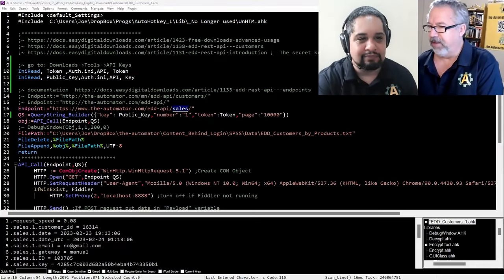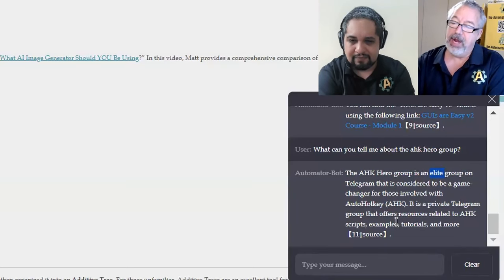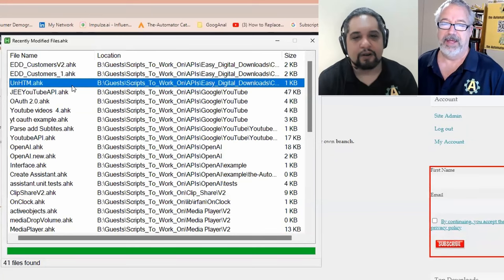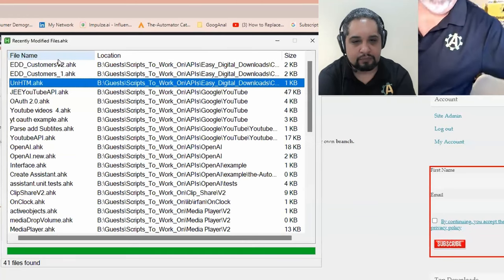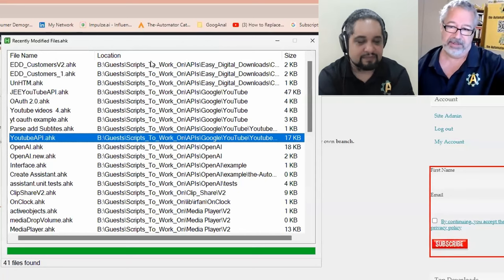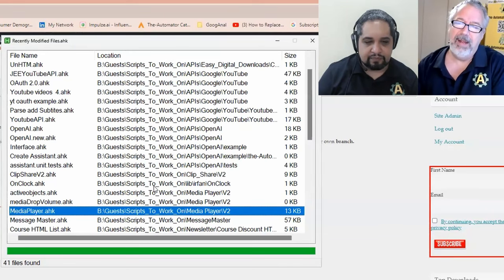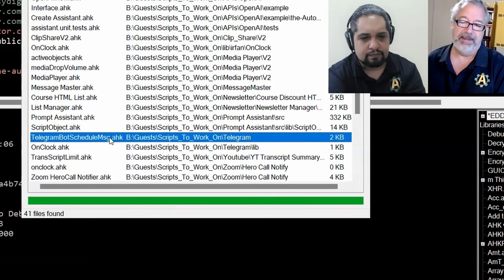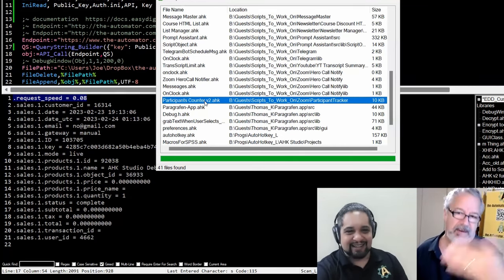What we Automated with AutoHotkey this week #24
TLDR: AutoHotkey has the potential to automate a wide range of tasks, including file optimization, Excel manipulation, API calls, and more, with exciting possibilities for AI tools and unique selling points for automation
1. 00:00 🤖 Isaas and Joe automated tasks with AutoHotkey, including creating a tool to search for last modified dates, making API calls, and using the assistance API, but encountered issues with chatbot and highlighting
 1.1 Joe discusses the automation he did with AutoHotkey this week, mentioning that as an entrepreneur, he works every day
 1.2 Isaas created a tool in AutoHotkey to search for the last modified date across a given path and subfolders, and converted a V1 version to V2 for Easy Digital Downloads plugin
 1.3 The speaker demonstrates how they used AutoHotkey to make an API call, retrieve and display specific information from a file
 1.4 The speaker discusses the importance of request speed and API calls, and how it can impact the time it takes for a server to return data
 1.5 The chatbot on the automator has been finicky in answering questions and displaying links properly
 1.6 The speaker discusses using the assistance API to automate tasks, but encountered some issues with the chat not highlighting the correct word
2. 05:53 🤖 Automating file optimization, Excel manipulation, and adding videos/links, accessing API for live database queries, defining custom functions, providing download instructions for courses, and checking mail gun API for bounced emails
 2.1 Optimizing and creating files, finding scripts for Excel manipulation, and adding videos and links to the list were discussed
 2.2 Access to API for live database queries and defining custom functions within the app for structured control
 2.3 The function will return the data with a thumbnail, description, and hyperlink, and reply in the format requested
 2.4 The speaker discusses automating the process of providing download instructions for courses purchased, using a chat bot to assist customers who did not receive their email
 2.5 We automated checking the mail gun API to see if emails are in the bounce list and can now use chat GPT to remove them if necessary
3. 11:01 🤖 Exciting potential for automation with AutoHotkey, including AI tools for image analysis and correlations between ratings and attributes, automated extraction of YouTube video data, and unique selling points for AutoHotkey automation
 3.1 Exciting potential for automation with AutoHotkey, including AI tools for image analysis and correlations between ratings and attributes
 3.2 The speaker discusses the differences between different tools and the need to clean up HTML in the API returns
 3.3 Automated extraction of YouTube video data including titles, descriptions, tags, and subtitles using YouTube APIs
 3.4 Automating the process of accessing video data through API, including thumbnails, subtitles, and video information, without the need to download all the data
 3.5 Build the database gradually to avoid excessive API calls and consider using unique IDs for subtitles, while downloading all subtitles and pulling other YouTube information as needed
 3.6 YouTube search results don't show specific mentions in videos, so we can use this as a unique selling point for our AutoHotkey automation
4. 17:15 🤖 AutoHotkey can automate tasks in apps, companies are using AI for actions, and there is a feature to highlight and copy text for others to paste
 4.1 The speaker discusses the differences between the conversation and assistance endpoints in the API and the challenges of working with the assistant endpoint
 4.2 We can use AutoHotkey to automate tasks in our app by telling it to take a screenshot, find specific coordinates, and send a mouse click, which allows for better control and execution of code
 4.3 Companies are using AI to perform actions, and the concept of having AI run code is interesting, and there is a feature where one can highlight and copy text for someone else to paste
5. 20:49 🤖 Created AutoHotkey script for Telegram notifications and media player volume control, solved com object issue with G wig's help, automated window control and sound monitoring, and used AutoHotkey for creating discounts and sales offers
6. 27:34 🤖 AutoHotkey allows for quick importing/exporting of snippets, assigning icons, and creating hotkeys; a service for summarizing YouTube videos based on subtitles was found but has a character limit for pasting into YouTube
 6.1 Changes were made to prompt assistant, allowing for the execution of AutoHotkey code as a parameter
7. 30:42 🤖 The speaker discussed automating Zoom call notifications, script updates, menus, and API calls using AutoHotkey, and mentioned potential benefits for the company and its users
8. 35:10 🤖 It will take about a month before the automation is ready, as they are busy with other tasks, but they are the largest AutoHotkey channel and are releasing videos three times a week to catch up